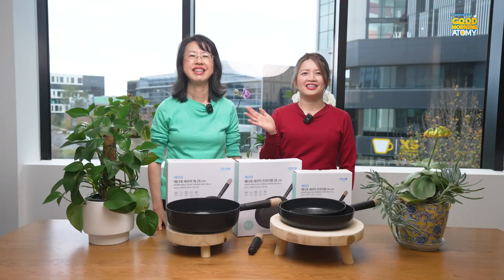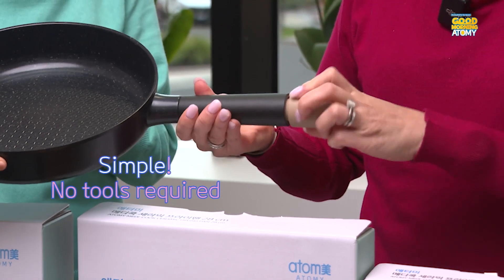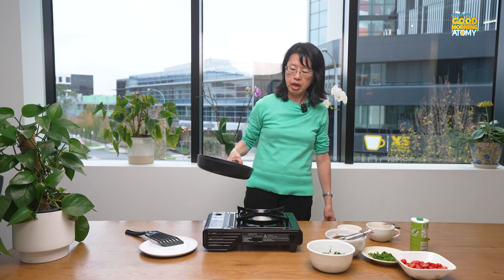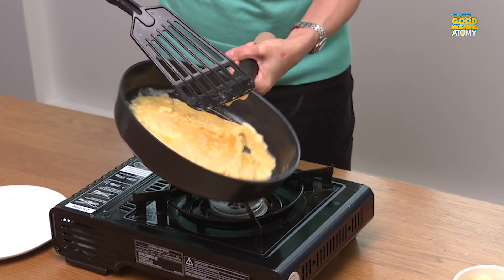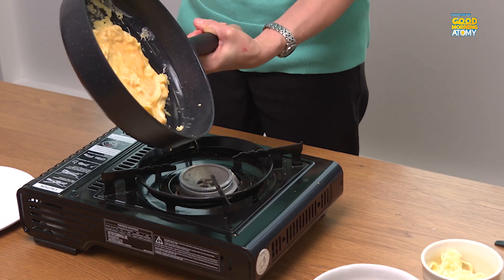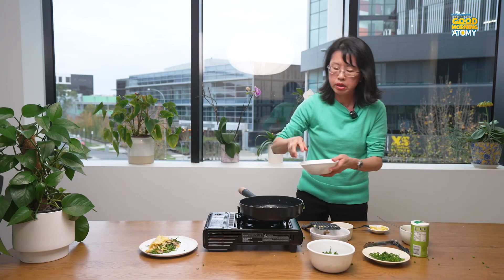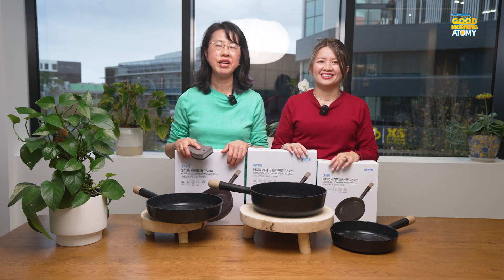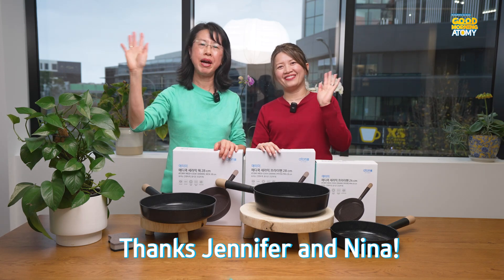🍳 Welcome to Our Atomy Kitchen! | Atomy Medi-cook Ceramic Wok and Pans Showcase 🍳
👩‍🍳 Join Jennifer and Nina from Atomy Oceania as they introduce you to Atomy's newest kitchen revolution coming to Australia - the Atomy Medi-cook Ceramic Wok and Pans! Dive into a cooking session where they demonstrate the unique benefits of these incredible kitchen essentials designed with your health and convenience in mind.

🎥 In This Video:

🥘 The unboxing of the Atomy Medi-cook set; includes a 28cm Wok, and 24cm & 28cm frying pans!

🍳 Two cooking demonstrations: See how Jennifer and Nina whip up a delicious sunny-side-up and a fluffy omelet easily using the new non-toxic, extreme coating technology!
🧽 Plus, a quick guide on how to care for your pans to ensure longevity.
👀 Features to Look Out For:

🚫 Non-toxic materials with a revolutionary 9-layer ceramic coating.
🔥 Even heat distribution for perfect cooking every time.
🖐 Detachable handles for easy storage.
📍 Visit Us:

🇦🇺 Experience these pans and enjoy sumptuous meals at Atomy Perth K-Vision Centre when they arrive at our center!
📌 Address: Level 1, 826 Albany Highway, East Victoria Park.

📢 Calling all cooking enthusiasts! Whether you’re a busy mom or a culinary pro, these pans are a game-changer for your kitchen! Come and see why Atomy is synonymous with Absolute Quality and Absolute Price.